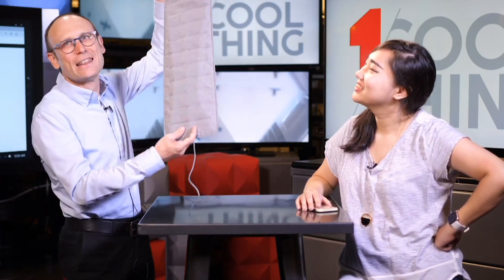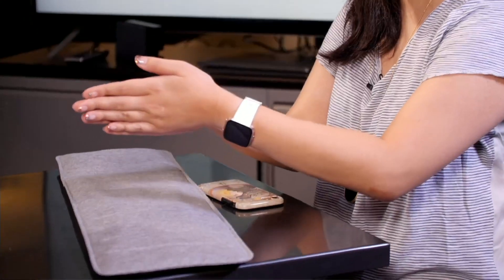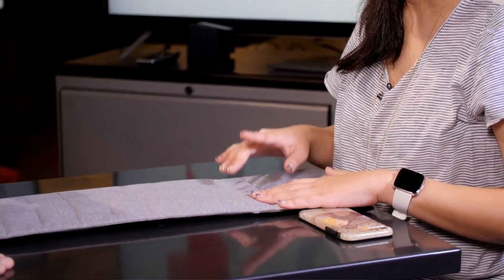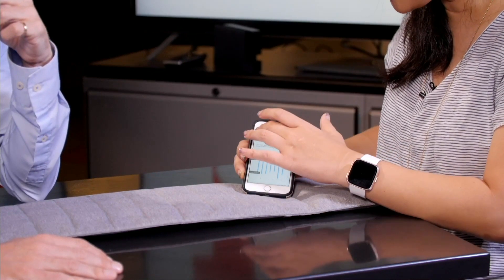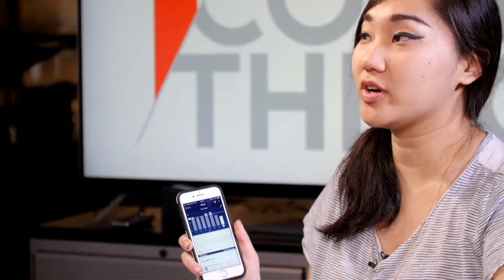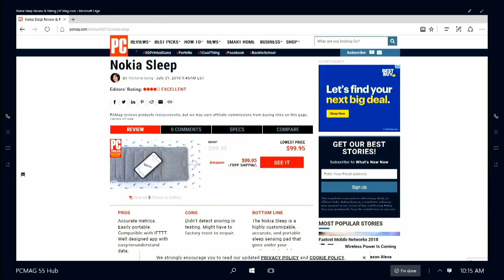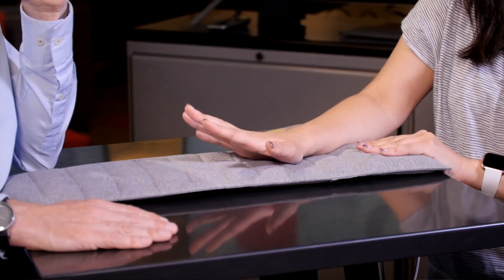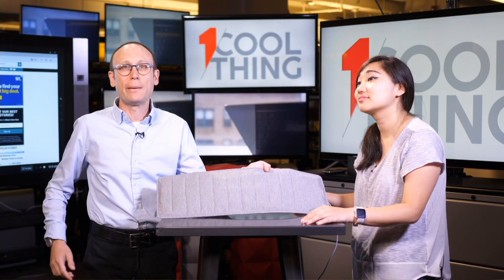1 Cool Thing: Nokia Sleep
Skip to product - 0:30

The Nokia Sleep is a highly customizable, accurate, and portable sleep sensing pad that goes under your mattress to track how you rest.